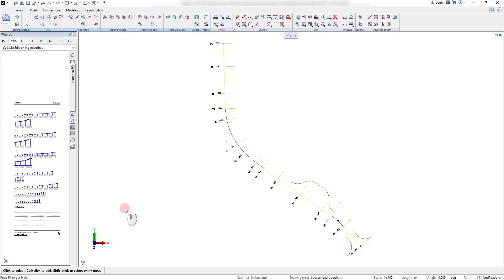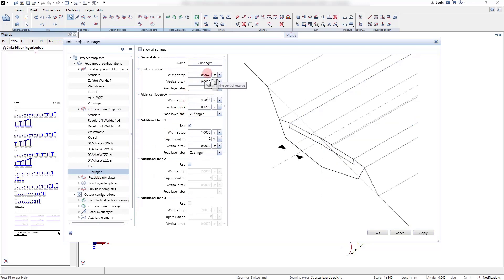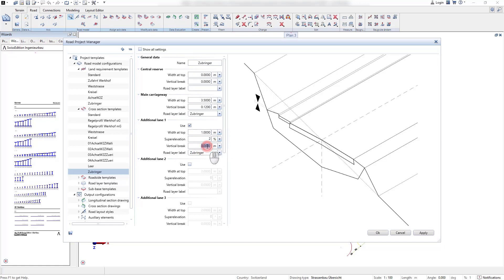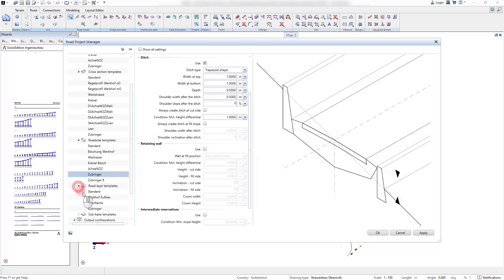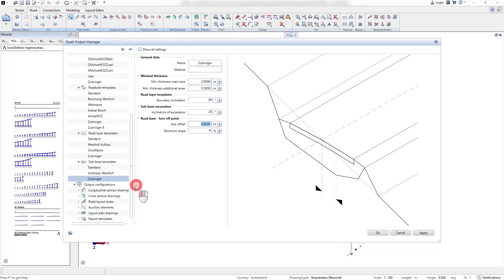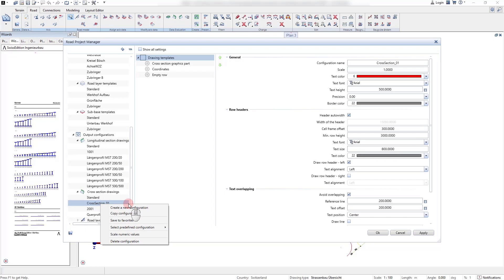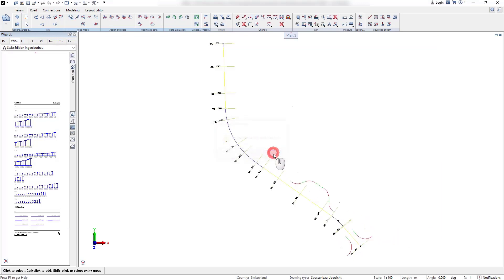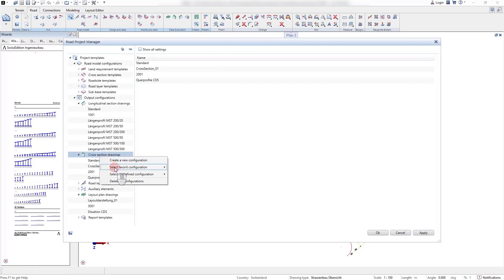3.2 | Road - Template definition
Discover how ALLPLAN streamlines road design with flexible template management. In this video, you’ll learn how to efficiently administer both model input and output templates, ensuring consistency and saving time across your projects. See how favourite templates can be easily exchanged and shared within your team, accelerating setup and promoting best practices. Empower your workflow with ALLPLAN’s intuitive tools for defining, organizing, and leveraging road design templates—making every project more efficient and collaborative.